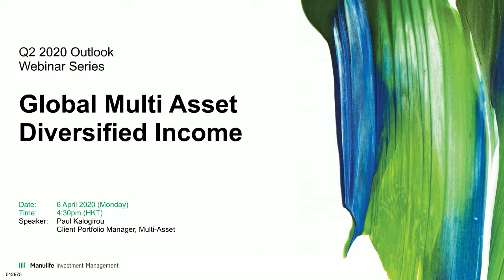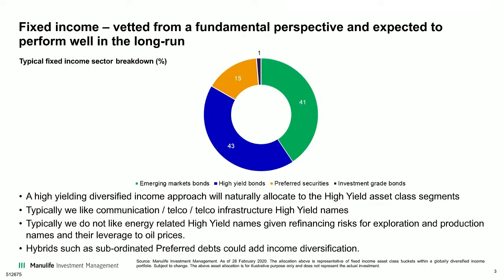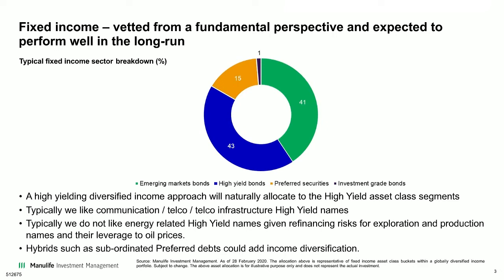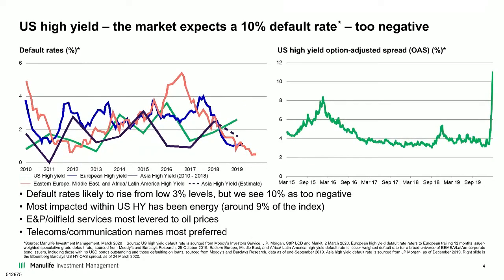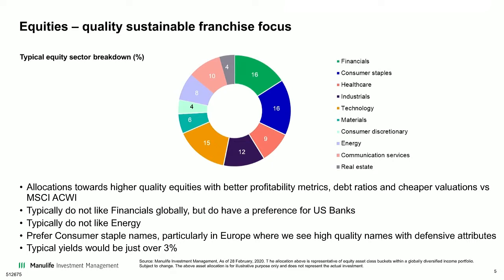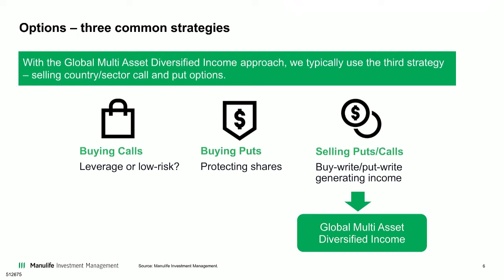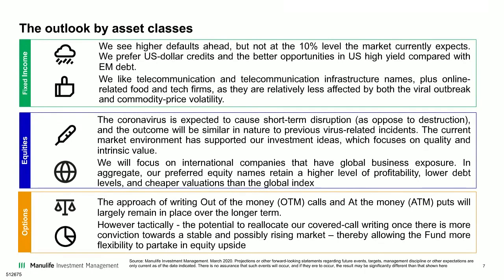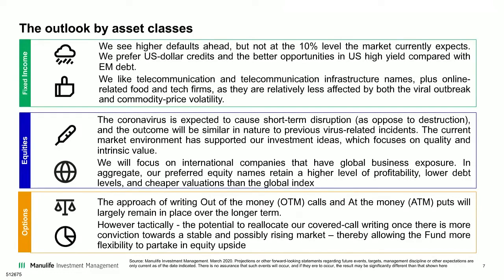Q2 2020 Outlook Webinar Series – Global Multi Asset Diversified Income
Exploring opportunities in both traditional and non-traditional global asset classes could help to balance risk.